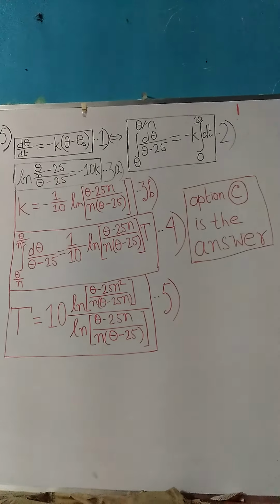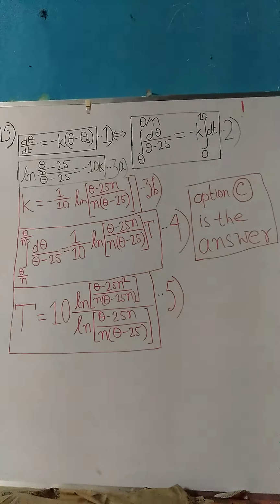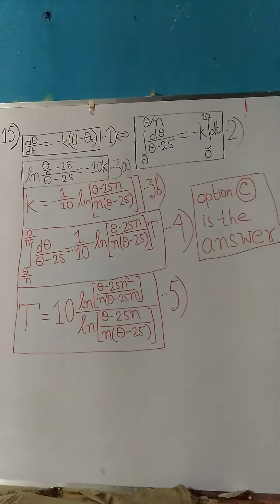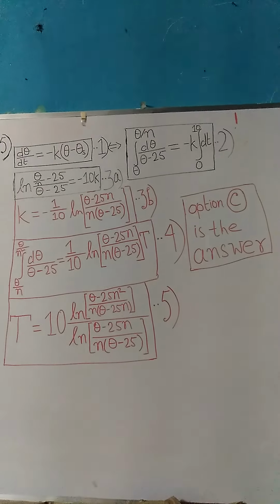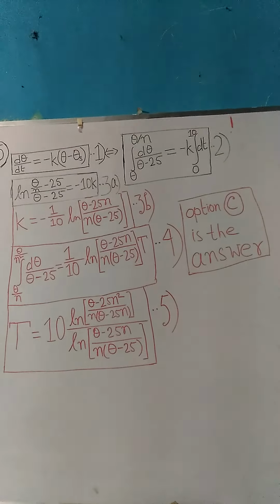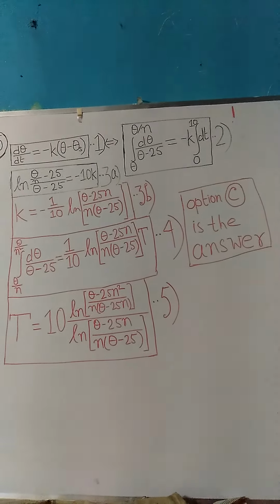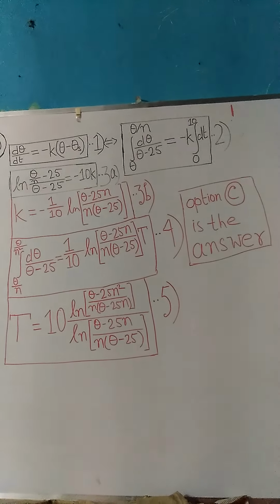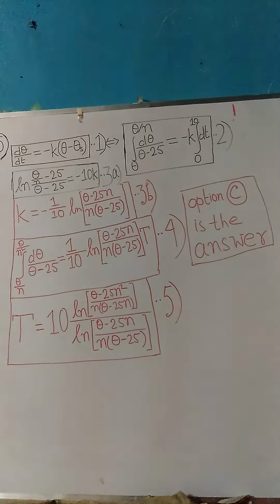November 16, 2020